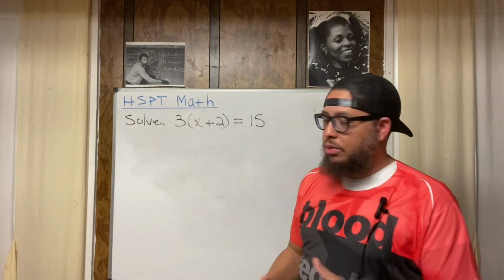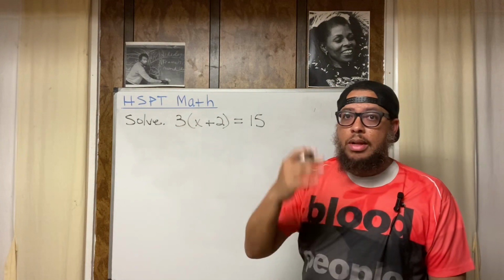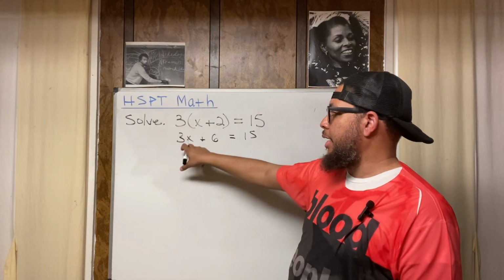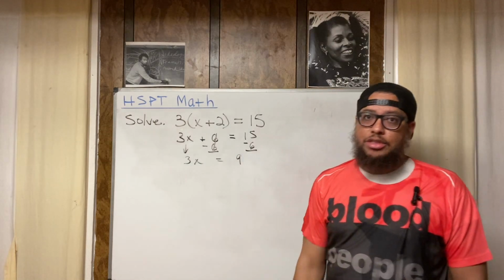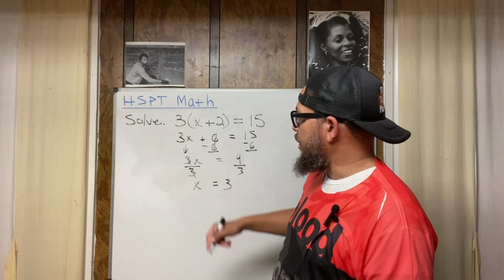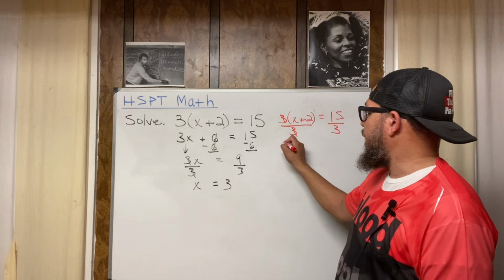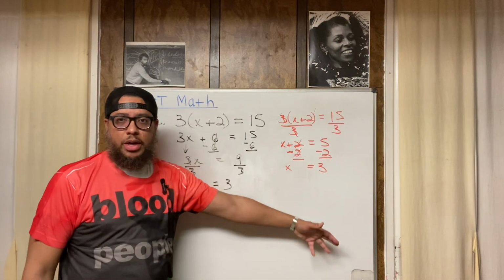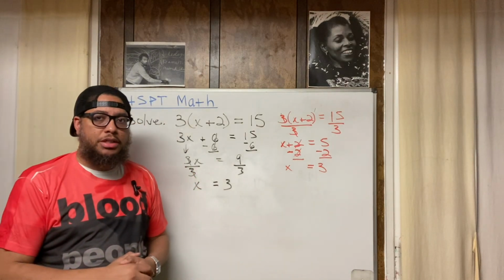HSPT Math - Solving Linear Equations w/Parentheses 😎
In this video Professor Parker shows two ways to solve a linear equation including parentheses.

Solve. 3(x + 2) = 15